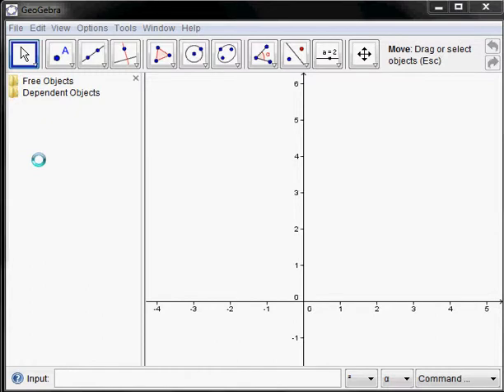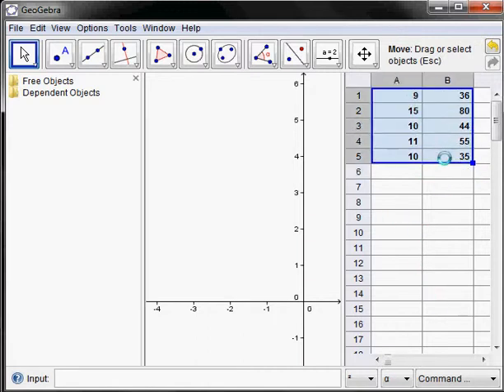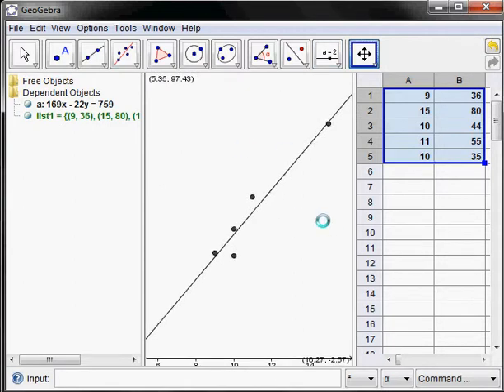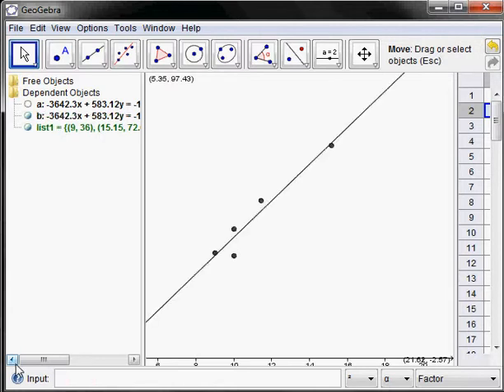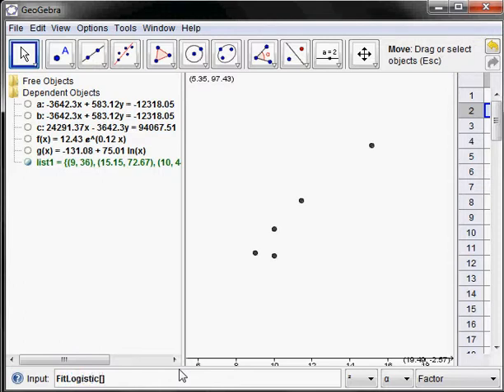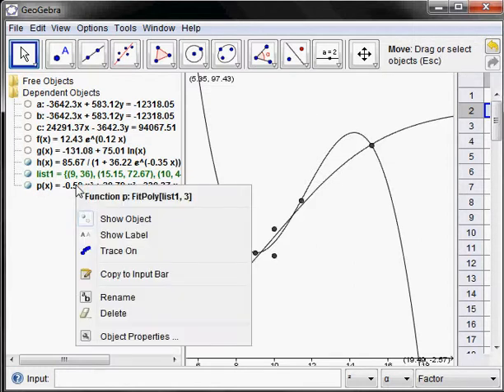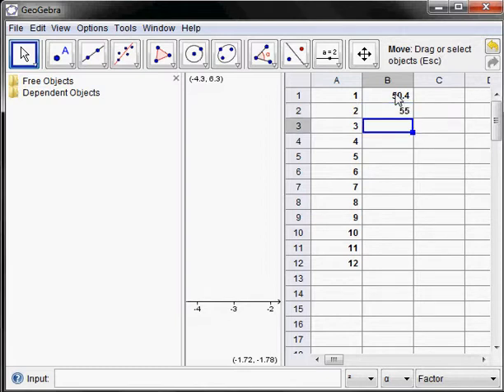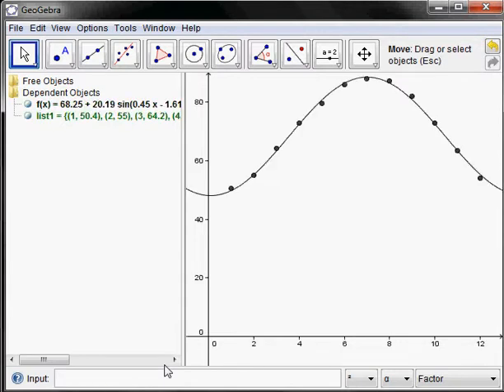regressions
Finding the "best fit" models with Geogebra